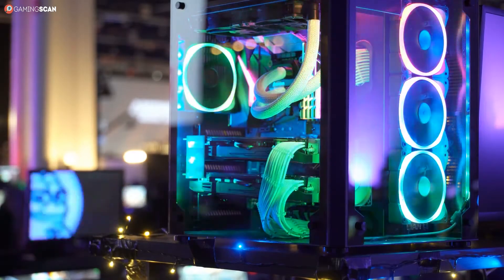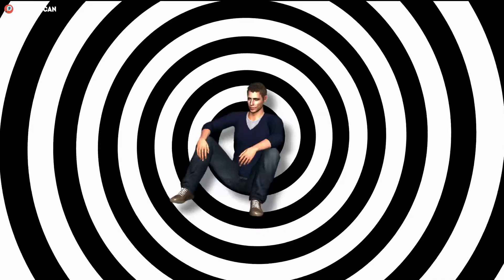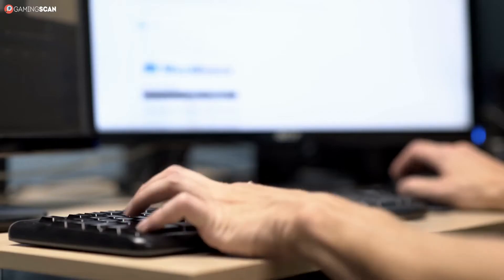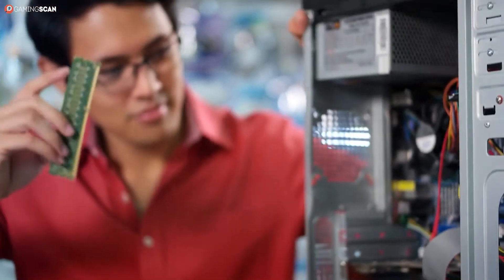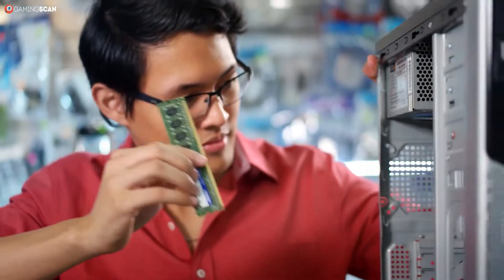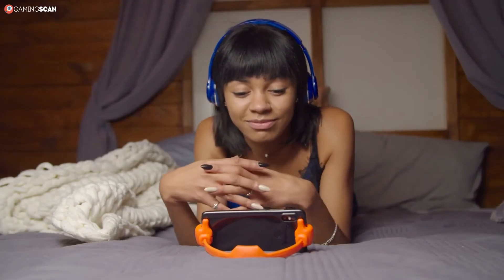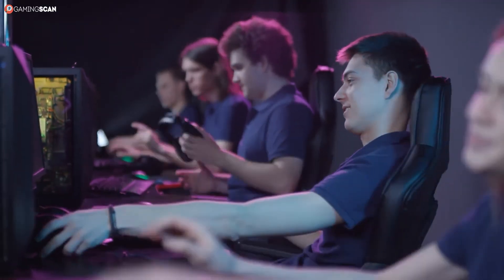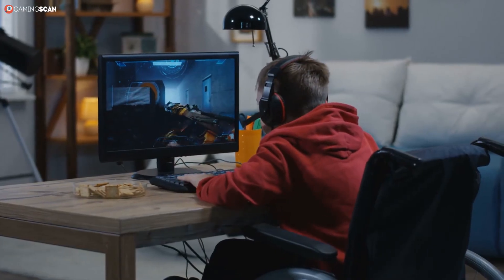What RAM Is Compatible With My System? [Ultimate Guide]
Did you know that not all RAM is compatible with your system? Here is a simple guide on how to determine if a specific RAM module is compatible with your system.

Keep watching

Timestamps:
0:00 Intro
0:47 DDR Generation
1:58 Form Factor
2:37 RAM Clock Speed
3:33 RAM Capacity
4:31 Multi-Channel Configurations
5:42 Conclusion